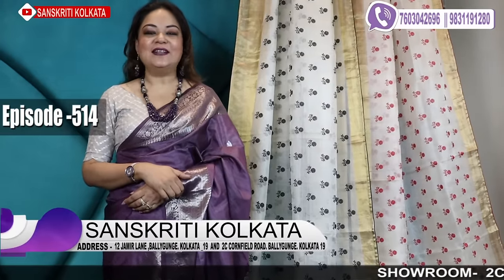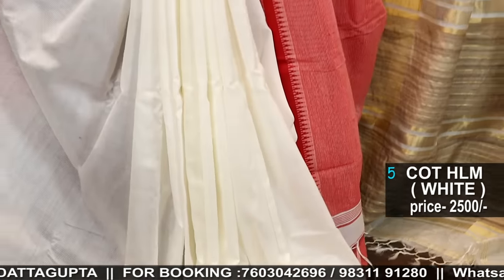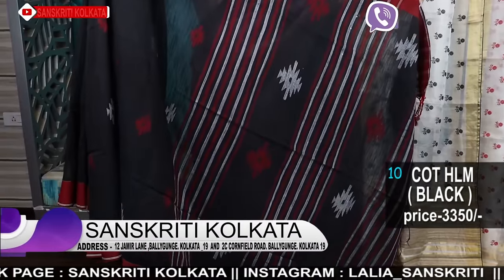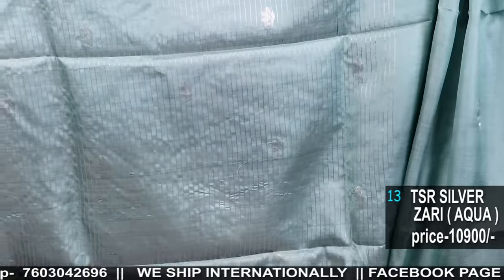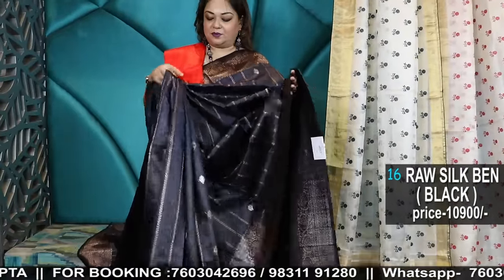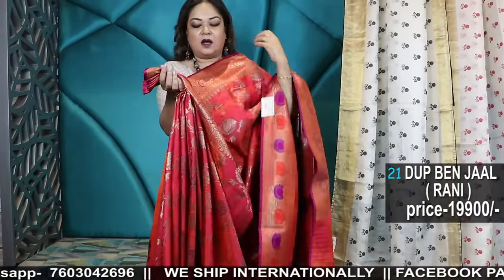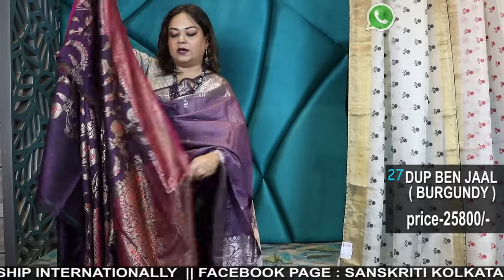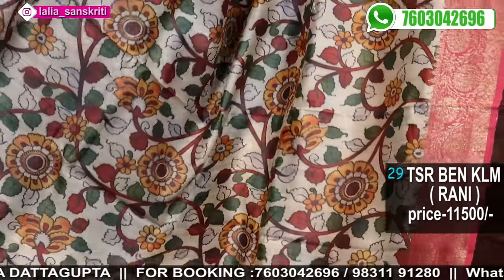Sanskriti Kolkata || EPISODE- 514 || BENGAL HANDLOOM AND BENARASIS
EPISODE -- 514

BENGAL HANDLOOM
             AND
        BENARASIS

E514P1.  CHAND FLORAL ( MUSTARD ) 4500

E514P2.  CHAND FLORAL ( PINK ) 4500

E514P3.  COT HLM ( GREY ) 2500

E514P4.  COT HLM ( YELLOW ) 2500

E514P5.  COT HLM ( WHITE ) 2500

E514P6.  COT HLM ( CHIKOO ) 2500

E514P7.  COT HLM ( BLACK ) 3350

E514P8.  COT HLM ( GREY ) 3350

E514P9.  COT HLM ( BLACK ) 3350

E514P10.  COT HLM ( BLACK ) 3350

E514P11.  TSR JAMDANI ( BROWN ) 10800

E514P12.  TSR JAMDANI ( OFF WHITE ) 10800

E514P13.  TSR SILVER ZARI ( AQUA ) 10900

E514P14.  TSR SILVER ZARI ( OFF WHITE ) 10900

E514P15.  TSR SILVER ZARI ( PURPLISH ) 10900

E514P16.  RAW SILK BEN ( BLACK ) 10900

E514P17.  RAW SILK BEN ( NAVY ) 10900

E514P18.  DUP BEN JAAL ( GREEN ) 19900

E514P19.  DUP BEN JAAL ( MAROON ) 19900

E514P20.  DUP BEN JAAL ( ORANGE ) 19900

E514P21.  DUP BEN JAAL ( RANI ) 19900

E514P22.  DUP BEN JAAL ( NAVY ) 18900

E514P23.  DUP BEN ( BURGUNDY ) 15900

E514P24.  DUP BEN ( COFFEE ) 14500

E514P25.  DUP BEN ( PEACOCK GREEN ) 13900

E514P26.  DOP BEN ( BLACK ) 16900

E514P27.  DUP BEN JAAL ( BURGUNDY ) 25800

E514P28.  DUP BEN JAAL ( HALDI ) 25800

E514P29.  TSR BEN KLM ( RANI ) 11500

S514P30.  TSR BEN KLM ( MIDNIGHT BLUE ) 11500

HANG SARI SILK KOTA EMB ( RED ) 8990

JANG SARI SILK KOTA EMB ( BLACK ) 8990

LALIA DATTA GUPTA SARI TSR SILVER ZARI ( PURPLE ) 10900
25 YEARS IN THE FASHION INDUSTRY.

25 years in the fashion  industry.